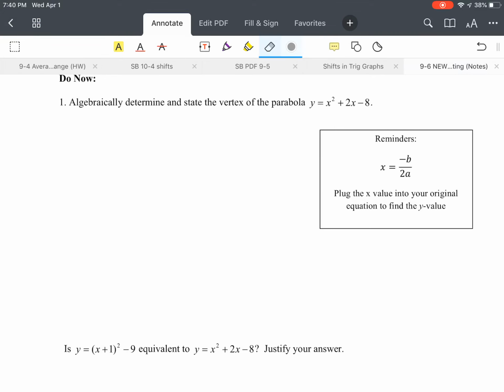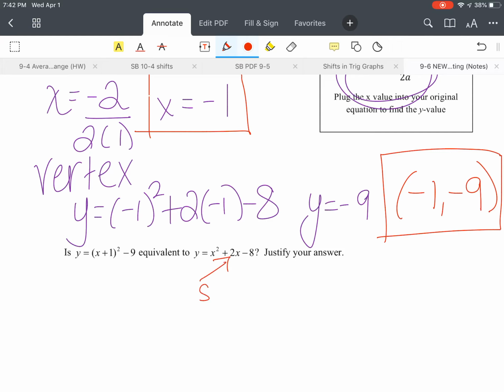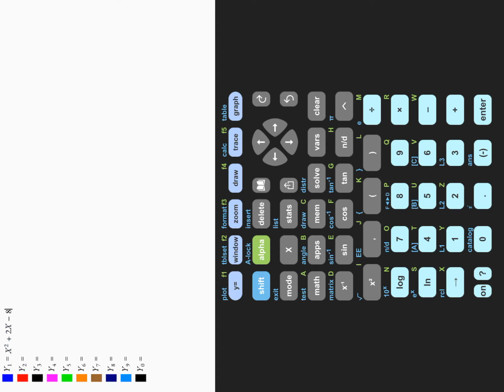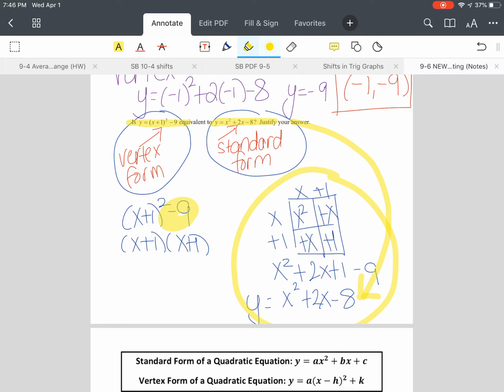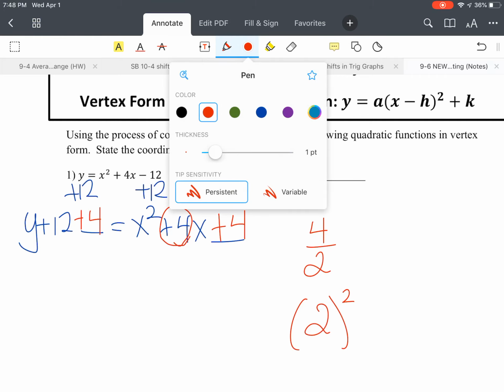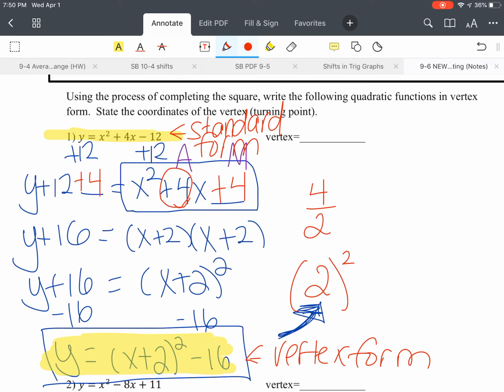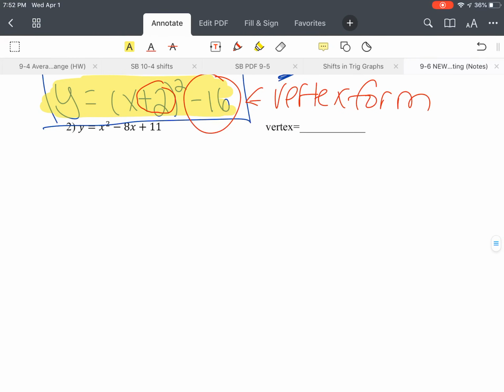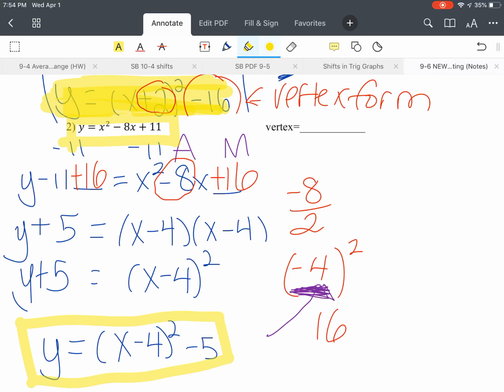Completing the Square for Vertex Form